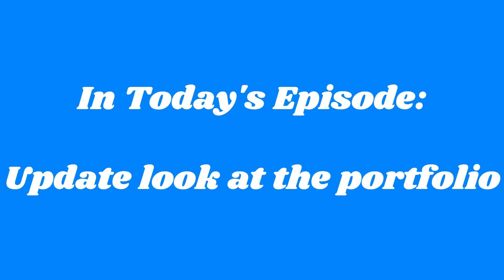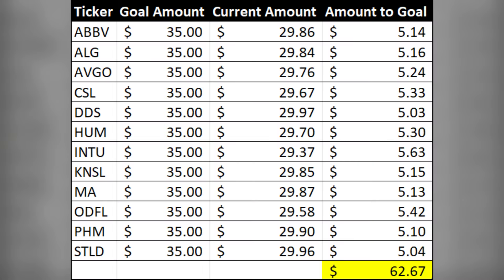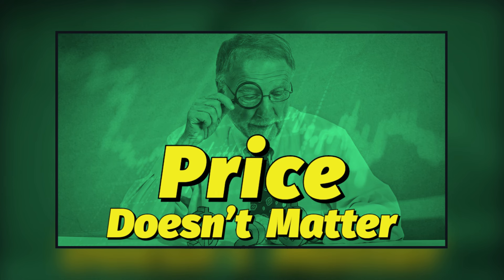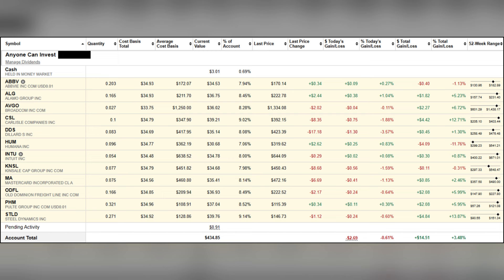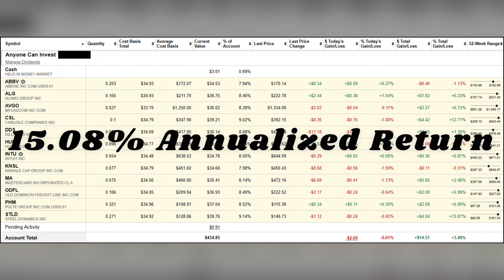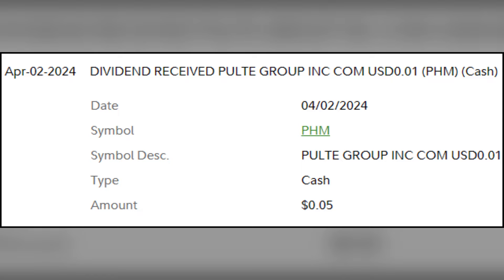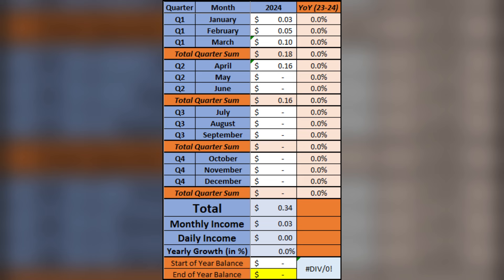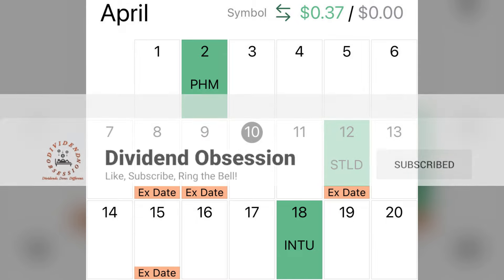Record Dividend Received!! (ACI - Ep.7)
I wanted to start a new series on my channel with the hopes of inspiring more people to invest and take control of their financial futures. In this new series called "Anyone Can Invest" I will be taking small sums of money out of each paycheck, putting them in 12 quality dividend stocks and tracking my progress as we grow.

Again, I want this to be a video or series that folks that are not into investing can watch and get them to start investing or a series that someone that is into investing will see and share it with people they care about to show them that it doesn't take hundreds or even thousands of dollars to get started. I should also mention that this portfolio is BRAND new, diversified, market beating and as a bonus, it pays out weekly using only 12 quarterly dividend paying stocks. If this video showed up in your algorithm, there is a reason for that. If you are not investing now but want to be financially independent one day or you know someone else that fits that mold, do your part and share this around and make a change in someone's life.

Here is the link to the shared spreadsheet that you can view on your own time

If you are just getting started on your own dividend journey, check out this video that outlines the essentials to get you started on the right foot
If you want to know the basic dividend metric I use when selecting my dividend stocks, check out this video
If you would like a step-by-step walkthrough of my filtering process for finding quality dividend stocks, check out this video
If you want to make sure you do not make one of the biggest mistakes of many new dividend investors, check out this video